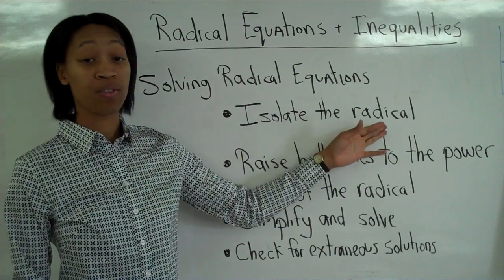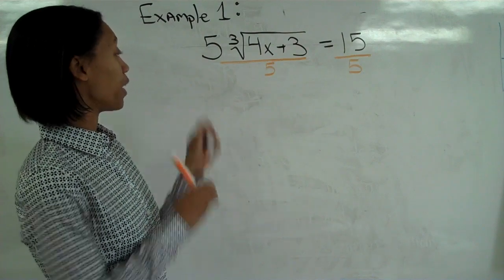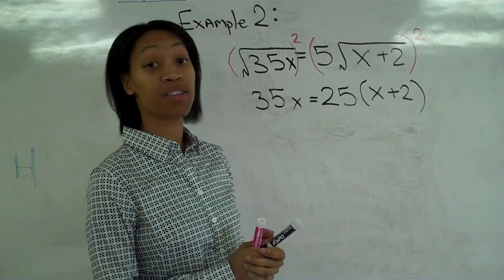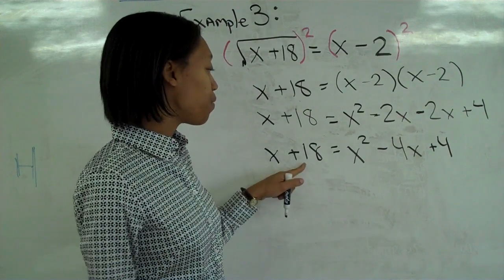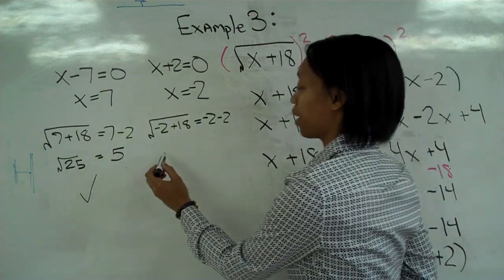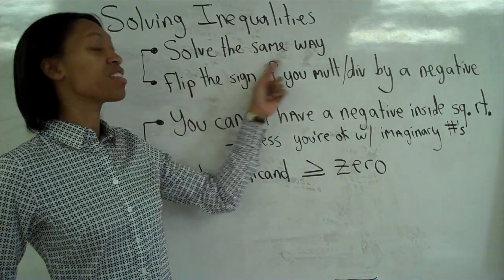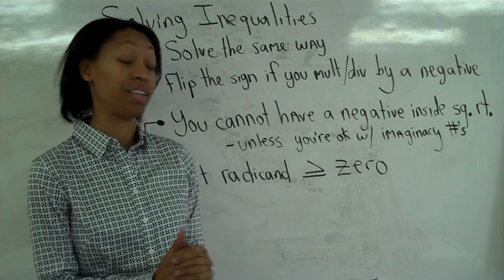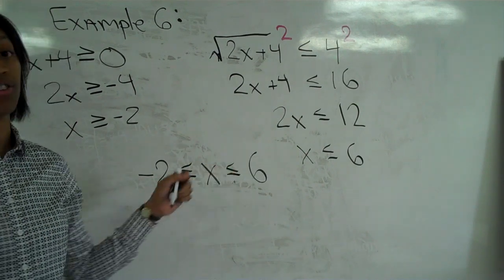Radical Equations and Inequalities